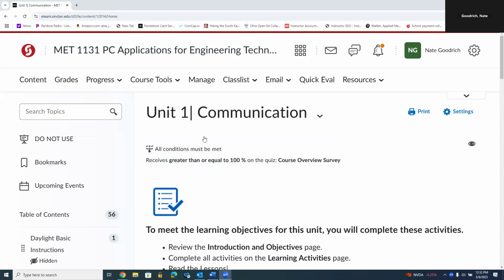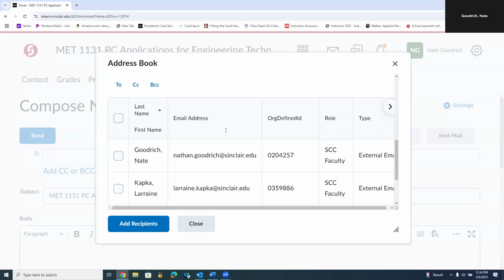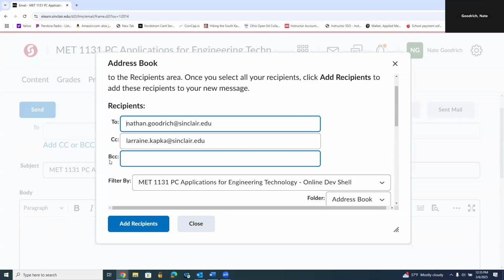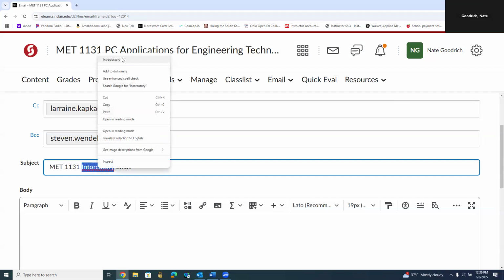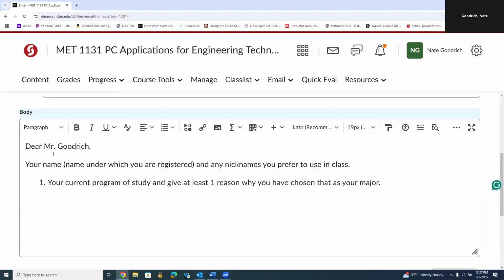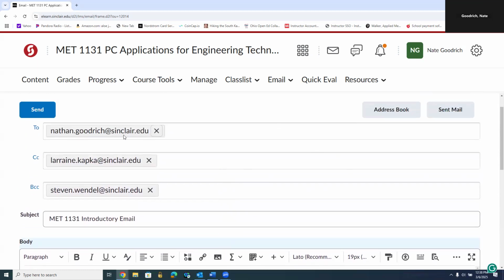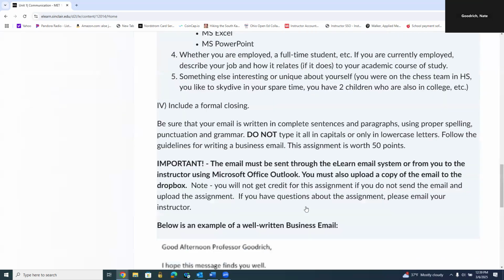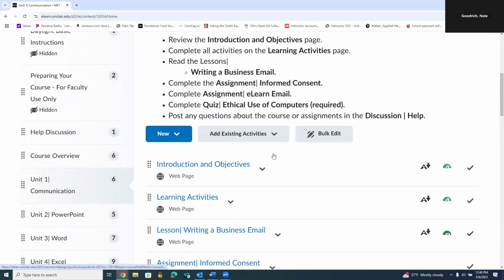MET 1131: Business Email Assignment